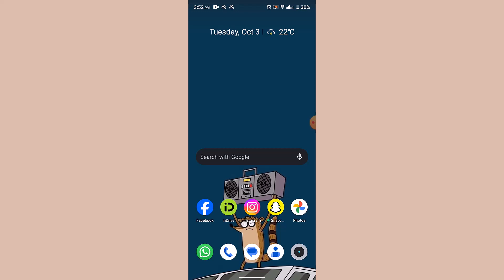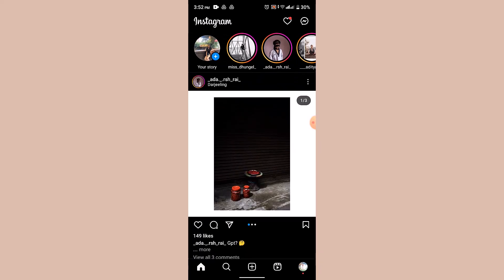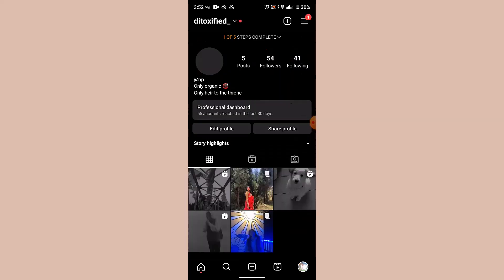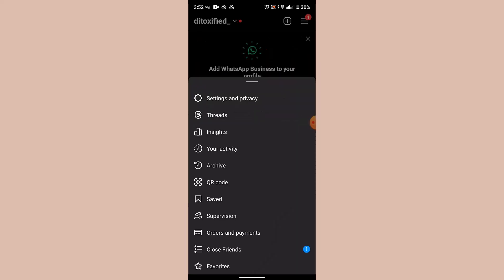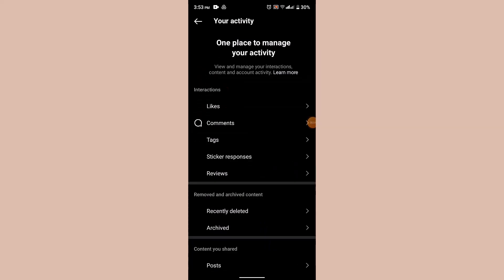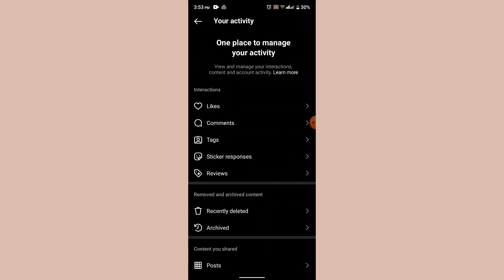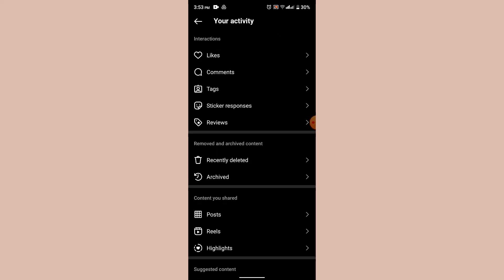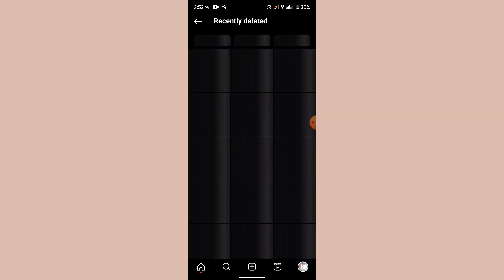Instagram Recently Deleted Not Showing After Update - How to See Delete Post in Instagram !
This video guides you in an easy step-by-step process to fix recently delete option or post not showinf on instagram.

Chapters / Timestamps
0:00 Intro
0:16 Locate Instagram Recently Deleted
0:55 Outro